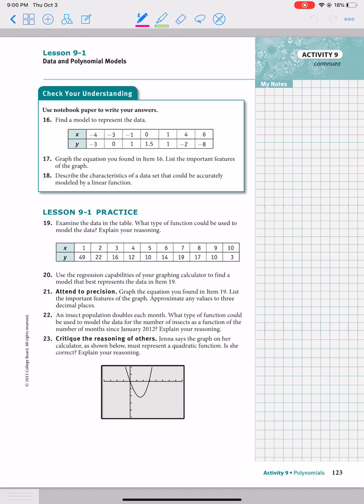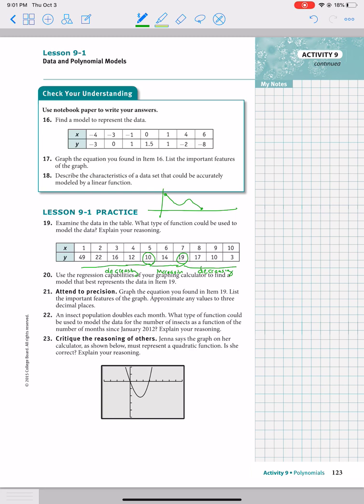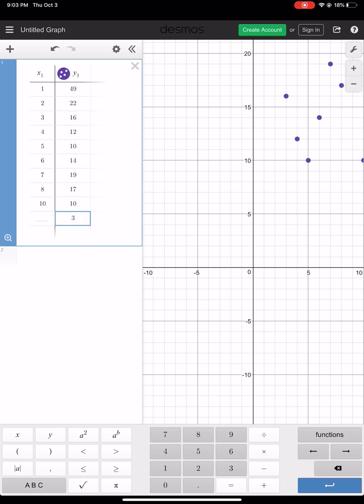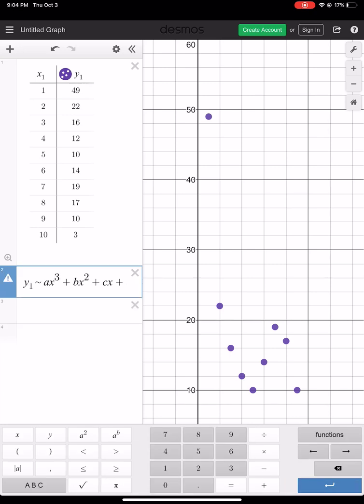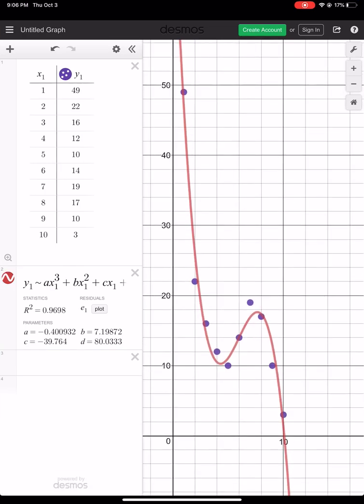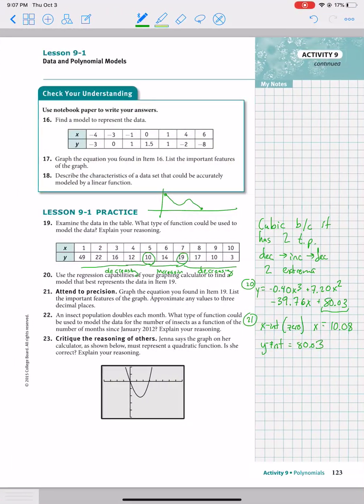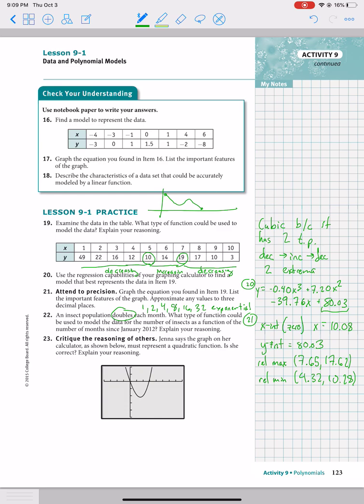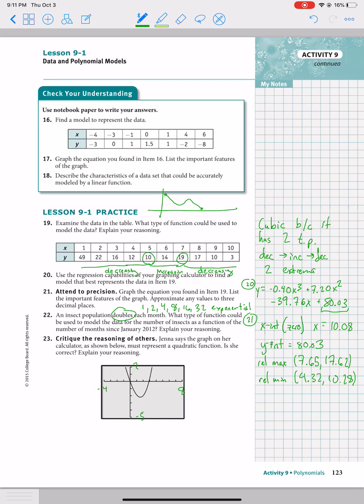9.1 Practice Solutions